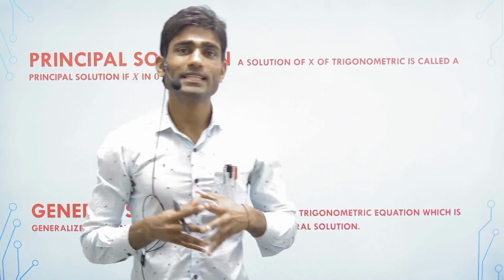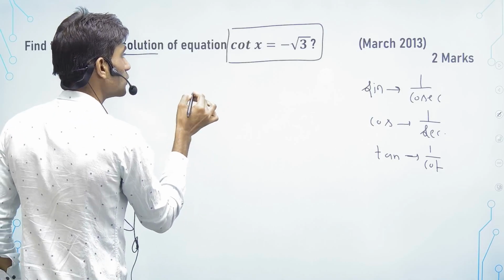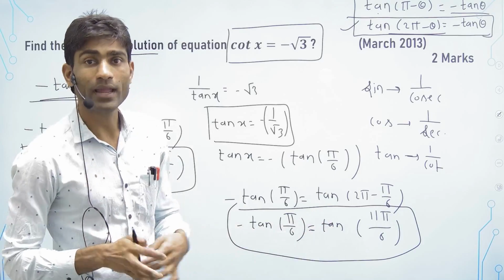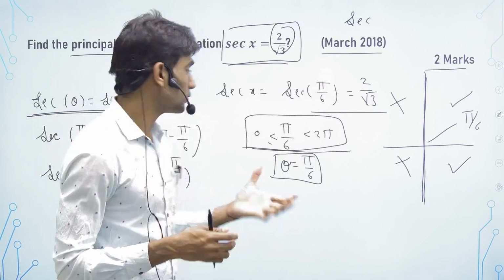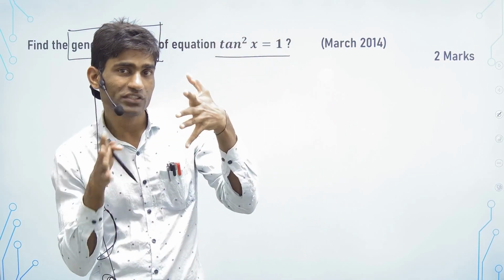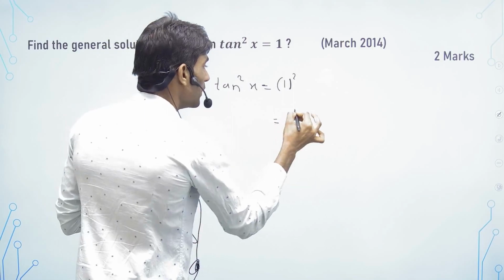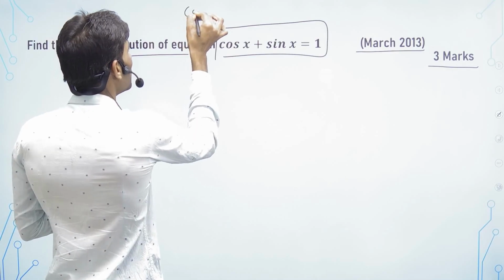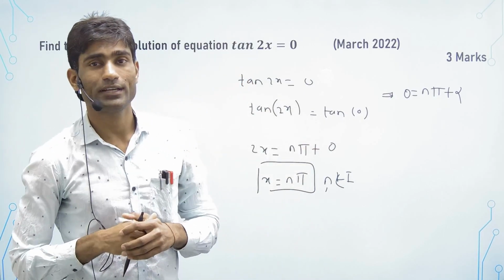Principal and general solution 2 | JEE Maths ,MHT-CET, nda | Dr. Swapnil Shinde Sir | JEE Math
Learn the complete details about Principal and general solution  for IIT JEE and related Concepts in this video. It is one of the most important topics of the IIT JEE Maths question paper - in IIT JEE Advanced and JEE Mains as well. Get the best IIT notes curated by experts. Solve important JEE Main and JEE Advanced questions along with IIT JEE maths preparation tips and tricks. Crack IIT JEE Maths with these valuable IIT JEE preparation tips and tricks.